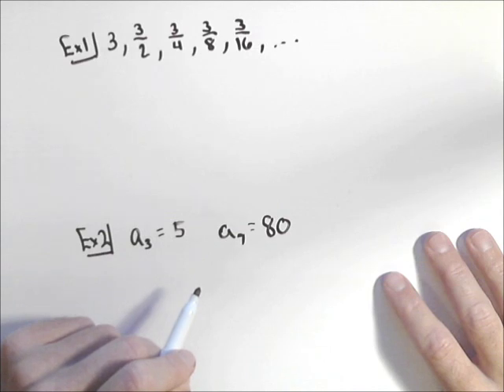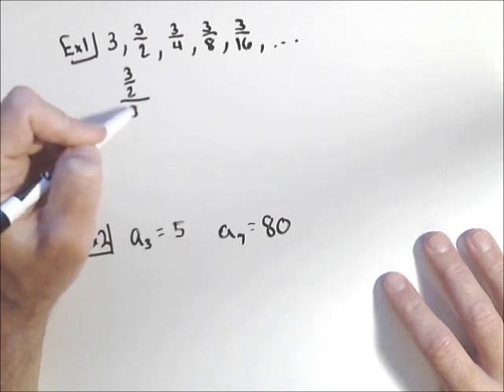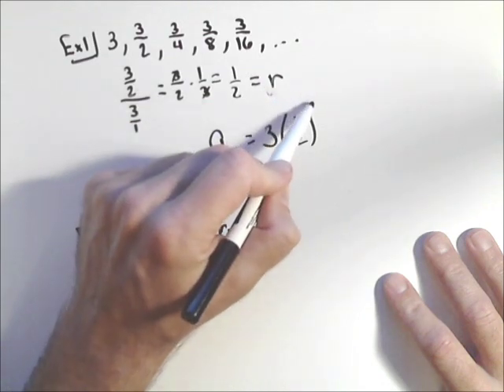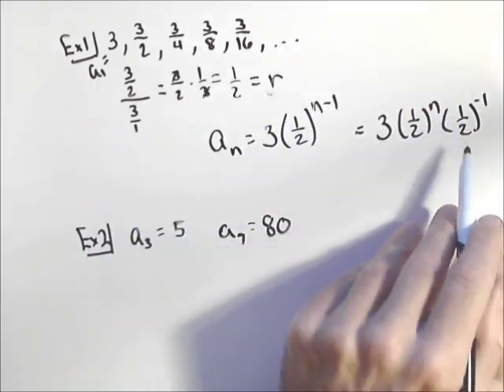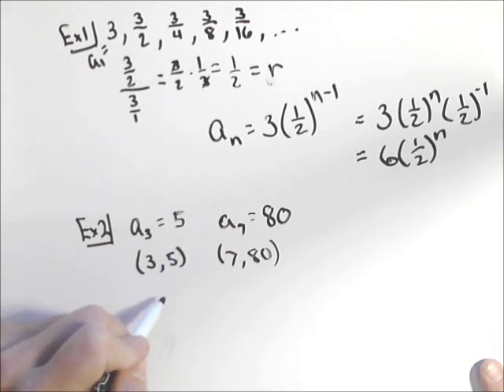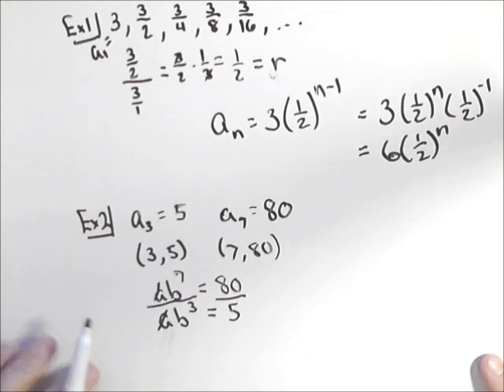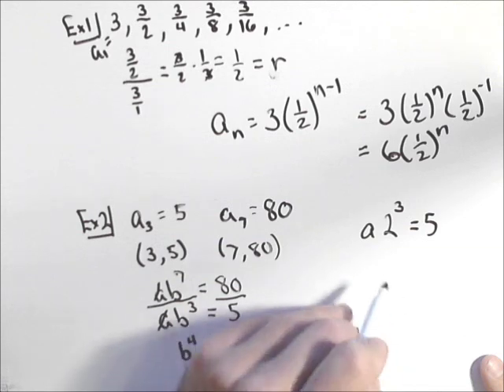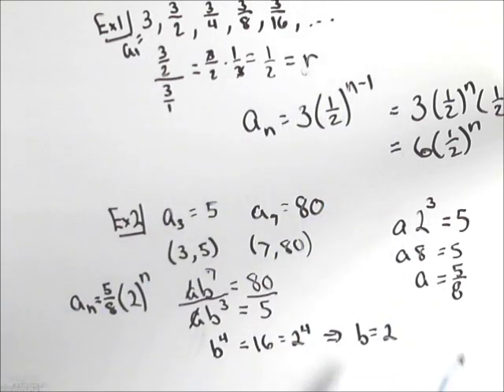Finding the General Term of a Geometric Sequence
In this video we look at 2 ways to find the general term or nth term of a geometric sequence.